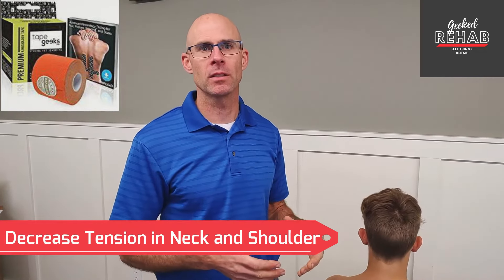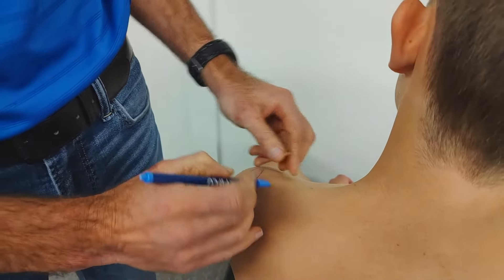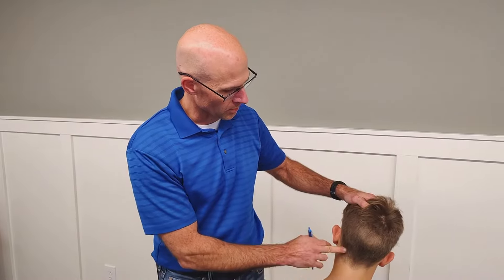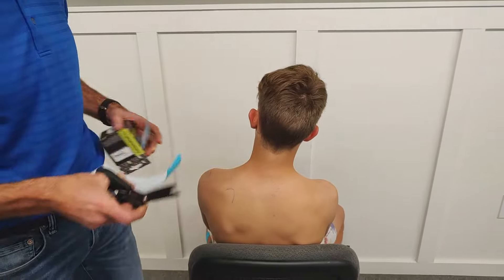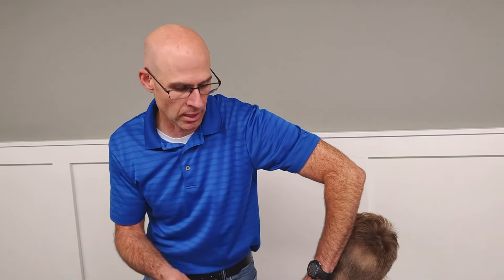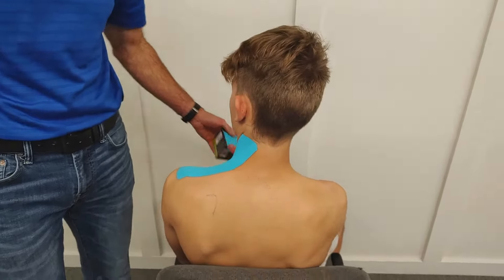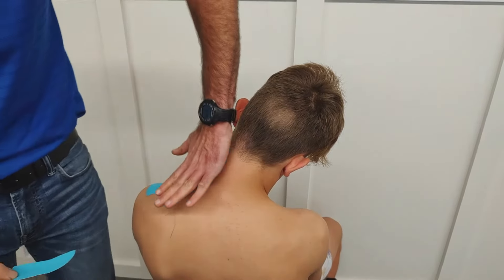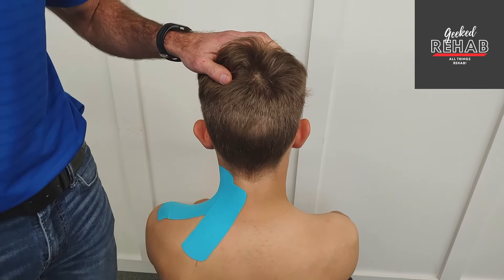Best Kinesiology Taping Technique for Neck and Shoulder Tightness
A similar technique used by Luka Doncic of the Dallas Mavericks.
Dr Monte gives an explanation on the upper trapezius and levator scapulae muscles and how to properly tape them to decrease tension. These muscles play a role in shoulder and neck pain as well as causing headaches when they are tense.
Using this taping method can decrease the tension and improve daily functioning by decreasing pain.
This is perfect for anybody from high level athlete to everyday office workers.